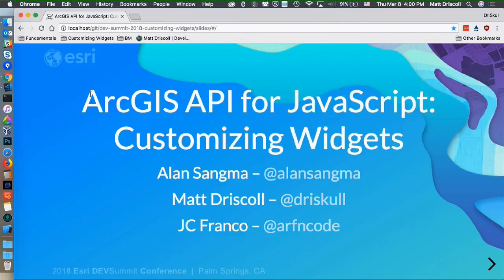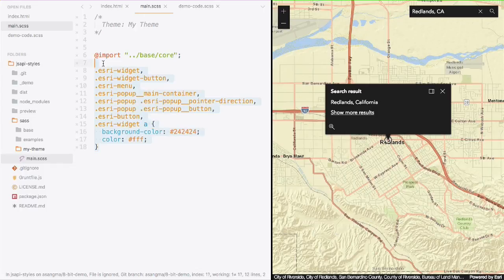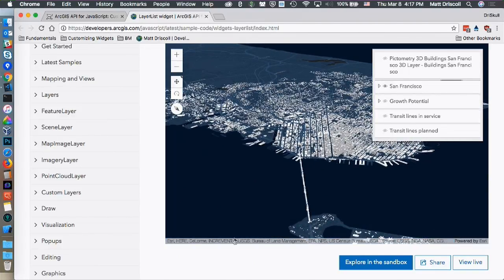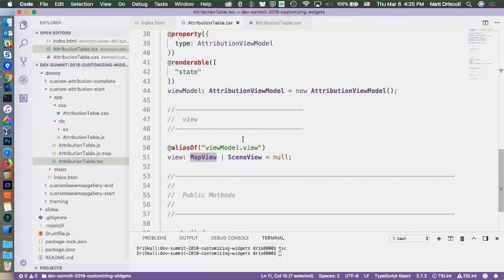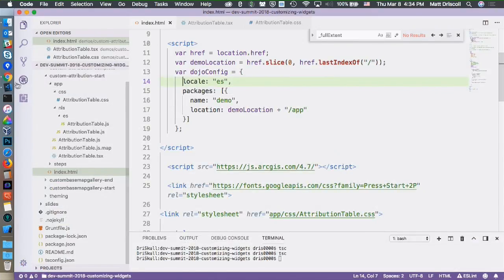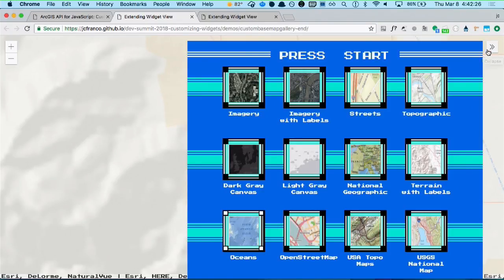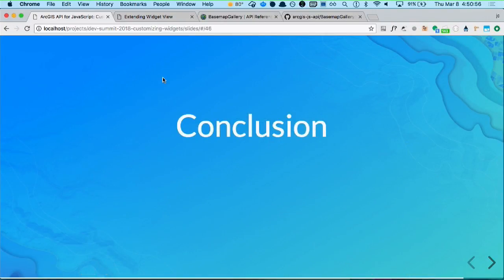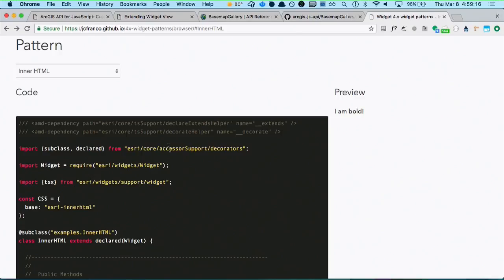Customizing the ArcGIS API for JavaScript Widgets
In this session, we'll cover how you can customize widgets in the ArcGIS API 4.x for JavaScript. You'll learn about widget view-models and how they make it easy to rewrite a widget's UI. We'll also cover using out-of-the-box themes, as well as creating custom themes using Sass.